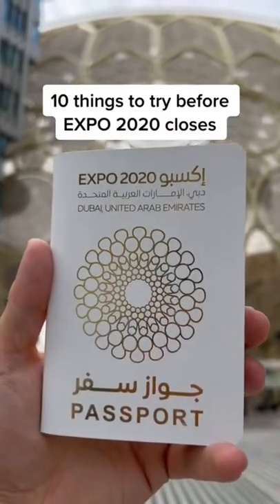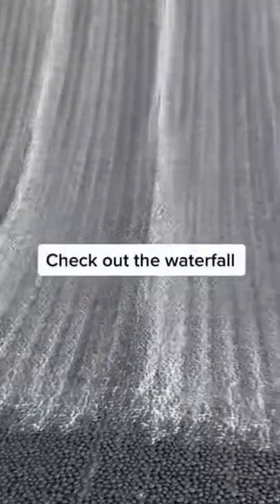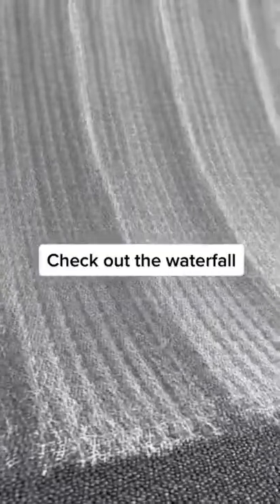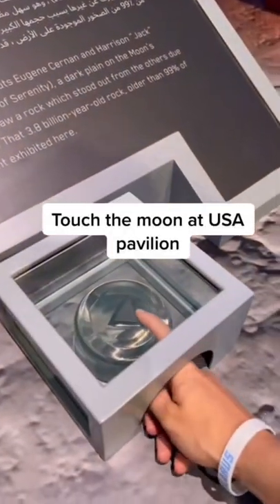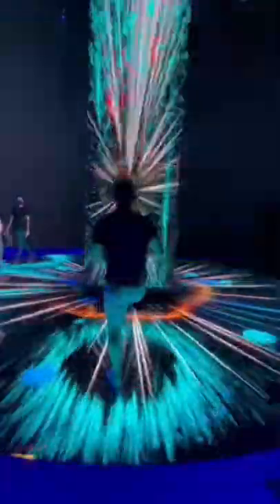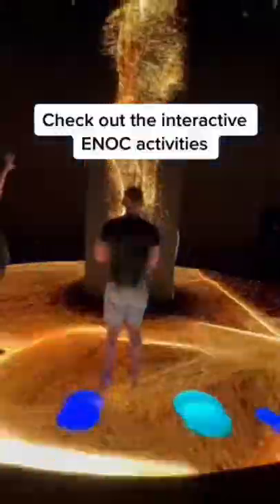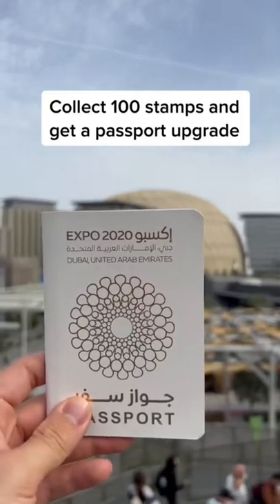10 things to do before EXPO 2020 closes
If you are interested in moving to the UAE, feel free to check out the guide below:
Sign up to the mailing list to receive the full packing list